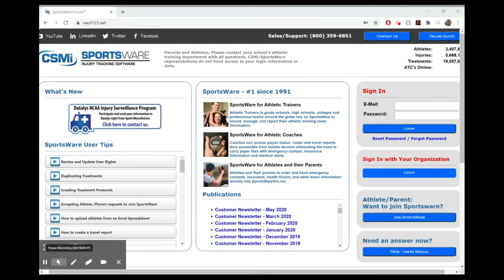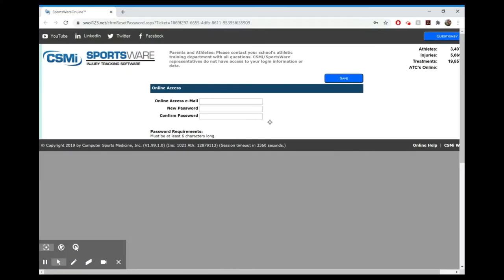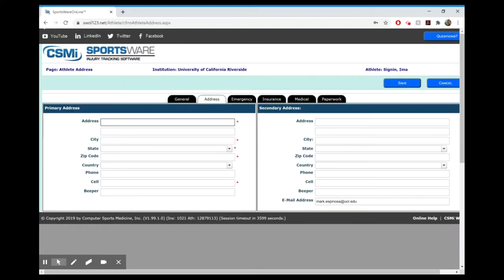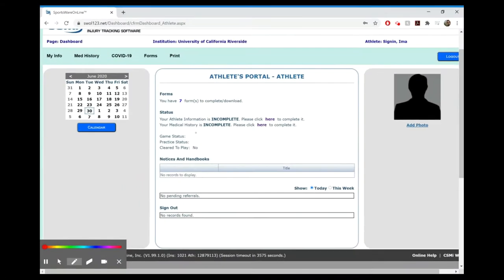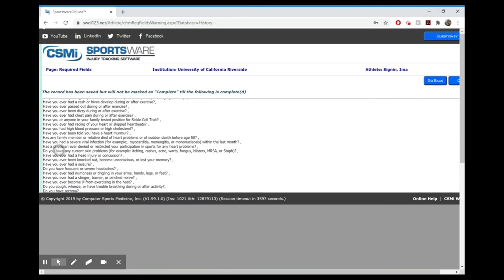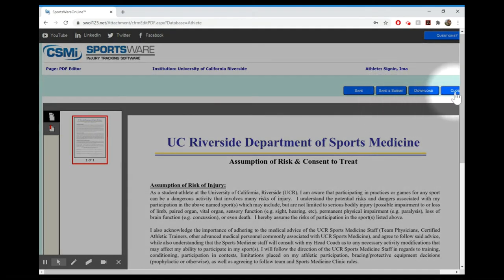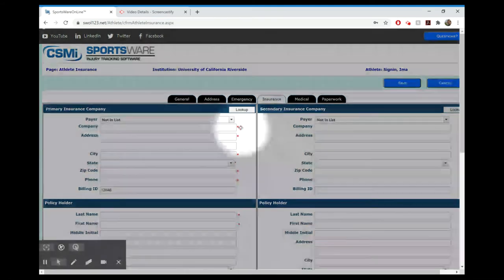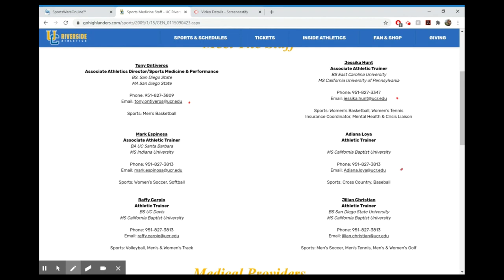Sportsware How-to 2020